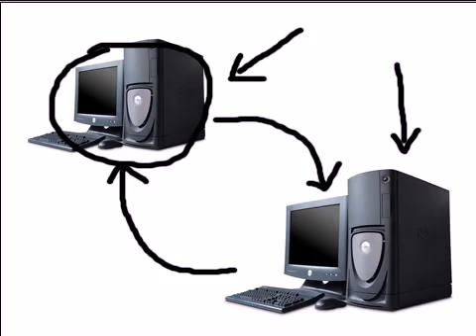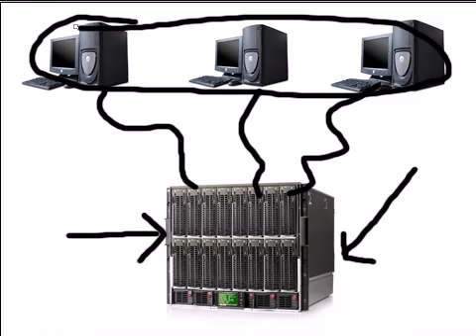Networking Basics 2